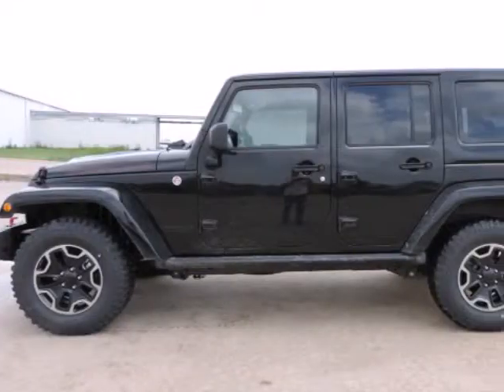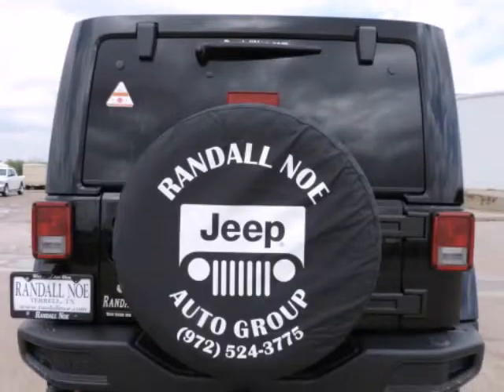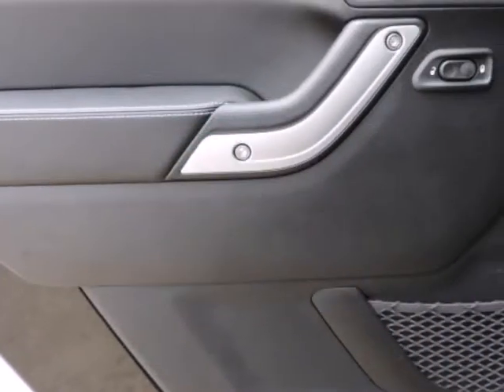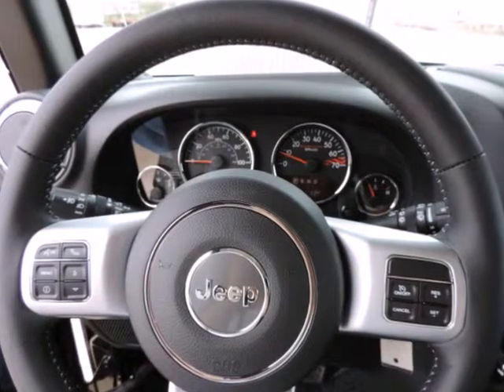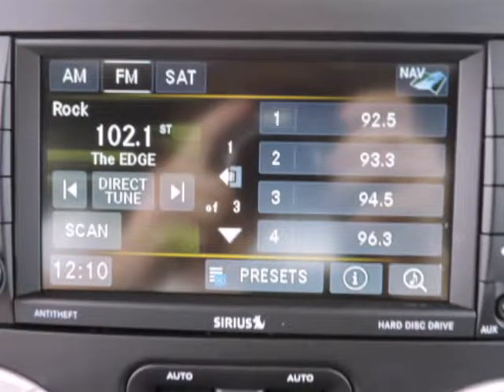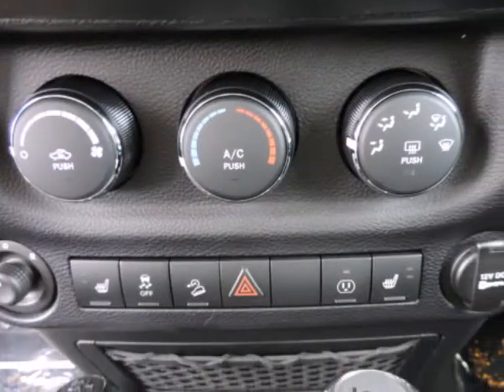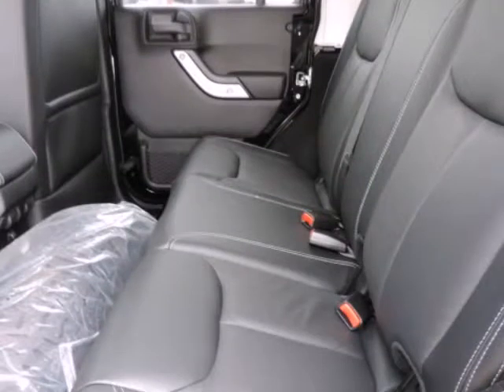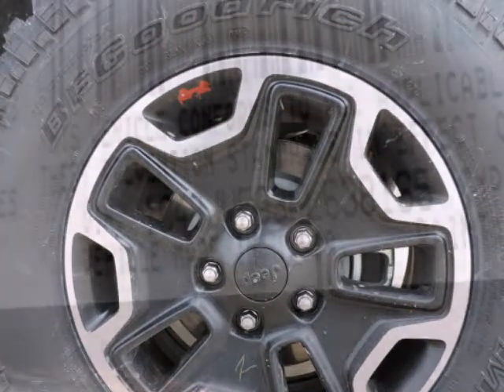2015 Jeep Wrangler Unlimited 4WD 4dr Rubicon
2015 Jeep Wrangler Unlimited 4WD 4 Door Rubicon
Stock Number: D5268
VIN: 1C4BJWFG3FL638165

Randall Noe Chrysler Dodge Jeep Ram presents this 2015 Jeep WRANGLER UNLIMITED 4WD 4 Door Rubicon. Represented in BLACK. Under the hood you will find the 3.6 Liter 6 Cylinder 24 Volt MPFI Dual Overhead Cam coupled with the AUTOMATIC.Warranty Information:Purchase this Jeep with confidence knowing it is backed with a 36 month / 36000 mile warranty.The Word Around Town: With prices starting at a little under $23,000 with standard 4-wheel drive, the classic Wrangler is one of the best SUV values available. The 6-speed manual transmission helps the Wrangler achieve a decent 17 mpg city and 21 mpg highway rating. Jeep considers the Wrangler's off-road prowess integral to the brand and they continue to make one of the most capable 4-wheel drive vehicles available.Options and Safety Features:Nicely equipped with ABS Traction Control, Airbag Occupancy Sensor, Dual Stage Driver And Passenger Front Airbags, Electronic Stability Control (ESC) And Roll Stability Control (RSC), Low Tire Pressure Warning, Outboard Front Lap And Shoulder Safety Belts -inc: Rear Center 3 Point, Height Adjusters and Pretensioners, Rear Child Safety Locks, Side Impact Beams.Randall Noe Chrysler Dodge Jeep Ram WE WILL BEAT ANY DEAL! At Randall Noe Chrysler Dodge Jeep Ram our goal is to provide you with an excellent vehicle purchase and ownership experience. For the finest in personal customer service, please contact the Internet Department directly through this website.Also, please note, we take great care to keep our listings up to date, however our inventory changes daily and not all inventory is online. If you do not see what you are looking for, then please call.We look forward to providing you with excellent customer service and welcoming you as a Randall Noe Chrysler Dodge Jeep Ram client.You can reach us by visiting